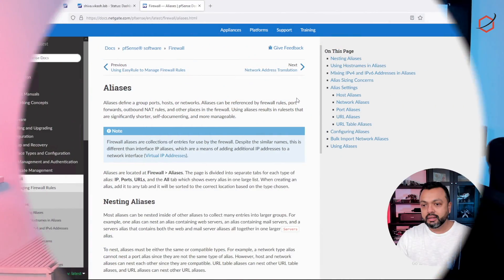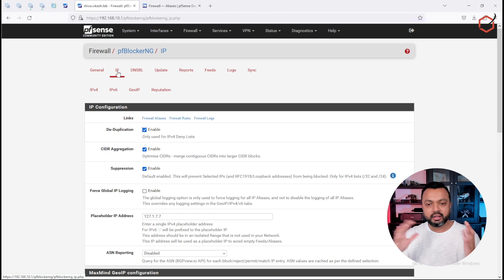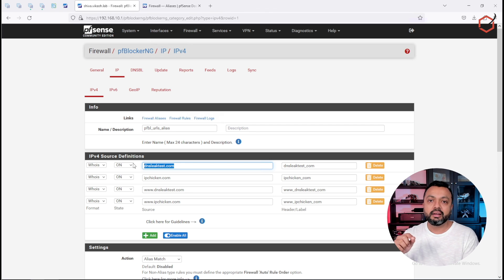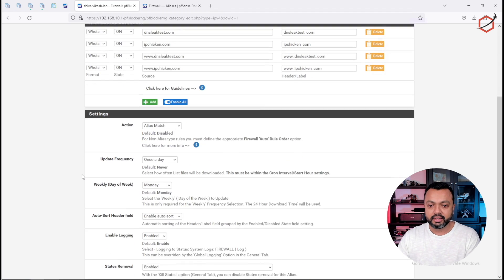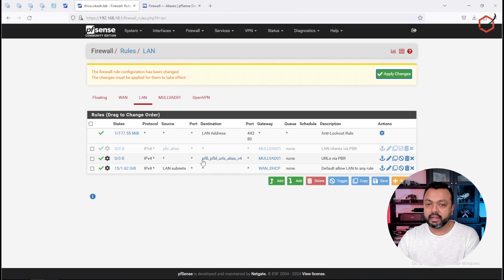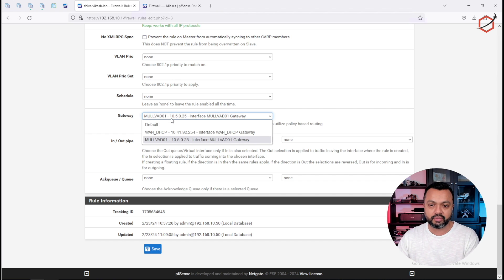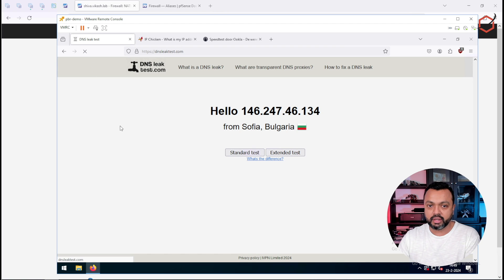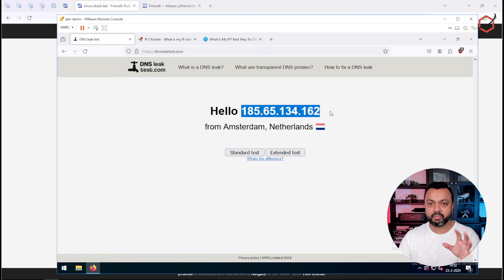Policy Based Routing with pfSense based on destination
In this video, I will show you how to set up Policy Based Routing with pfSense based on destination. A destination can be a URL, hostname, FQDN, or even complete networks based on IP ranges or ASNs. I will show you how to set this up using aliases I create with the pfBlockerNG package on pfSense. I am using pfSense 2.7.2 to do this, but the same idea applies to other versions of pfSense.